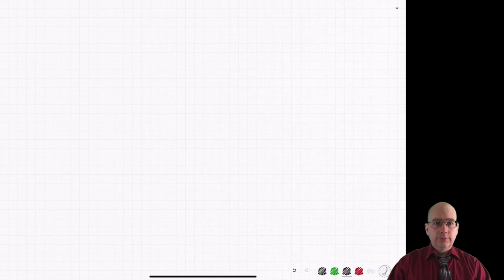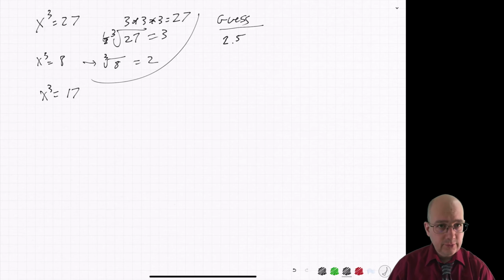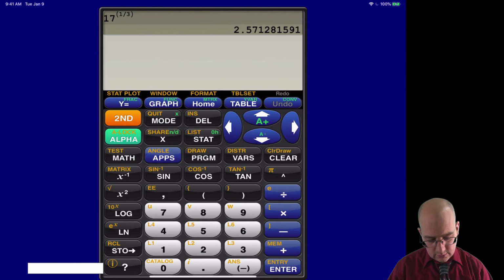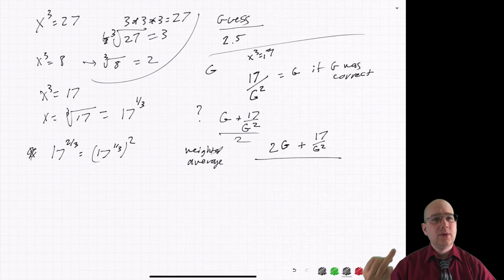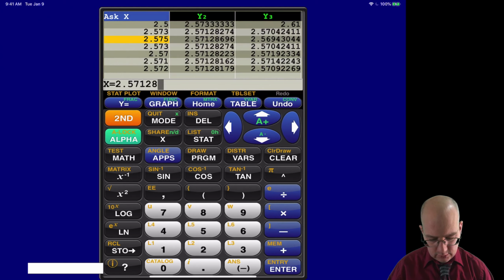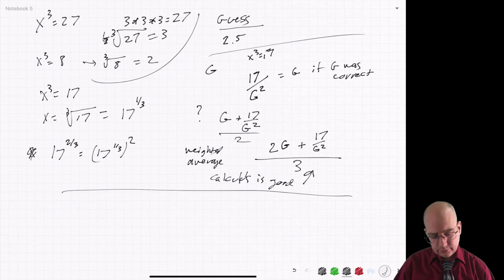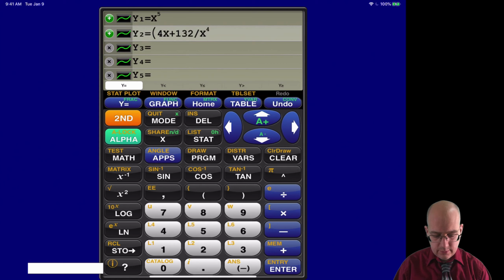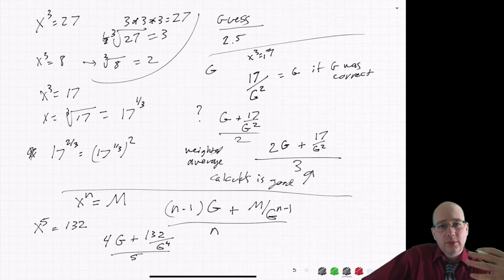How do we compute higher roots such as the fifth root of 17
Inspired by square roots, we do a very similar procedure but use a weighted average of the guess and its nth-power partner.